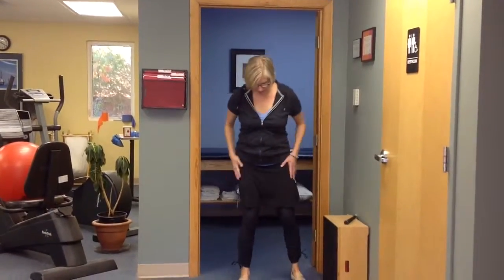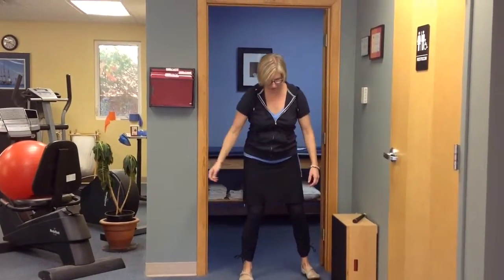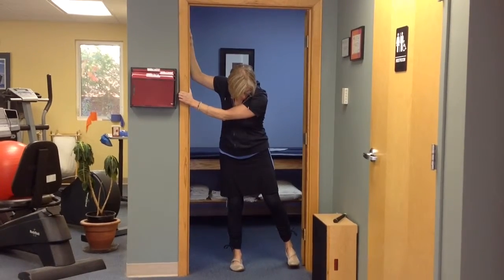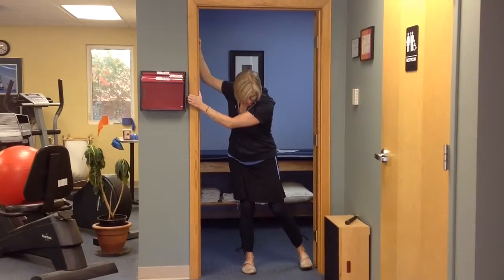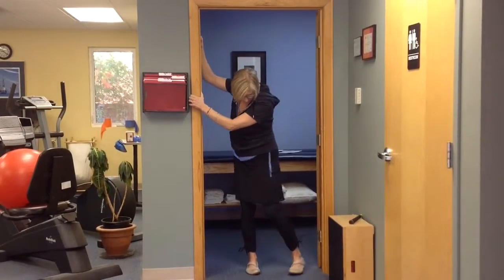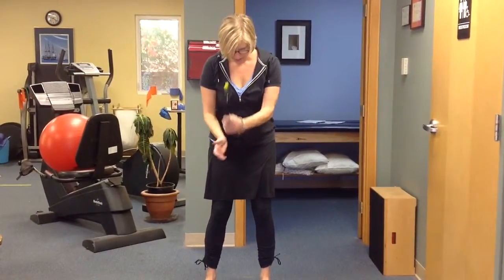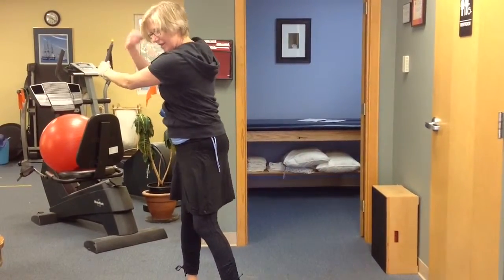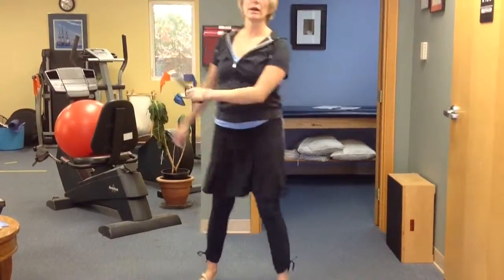Train hips to initiate your golf swing